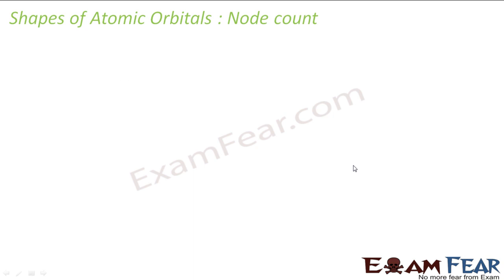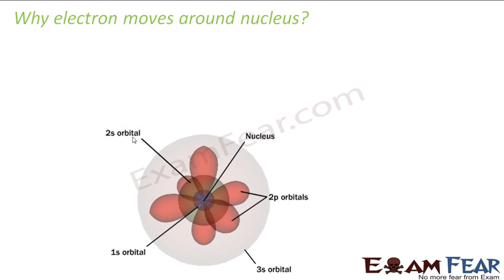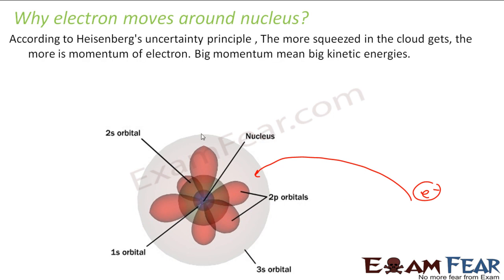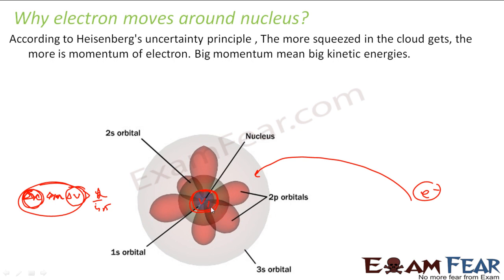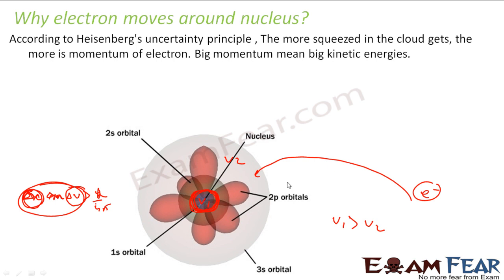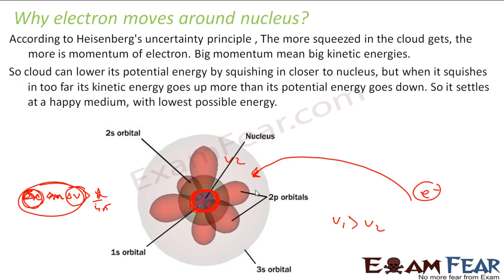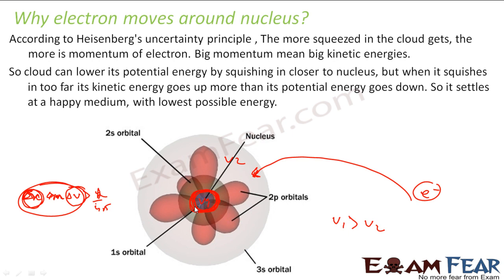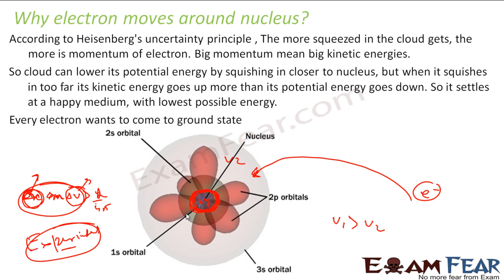Chemistry Structure of Atom part 32 (Nodes in orbitals) CBSE class 11 XI